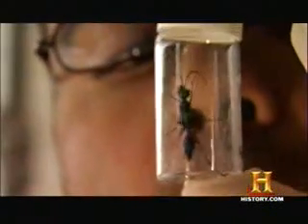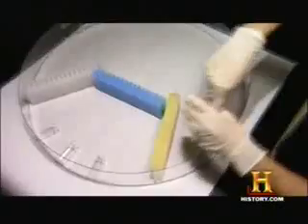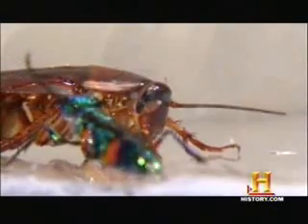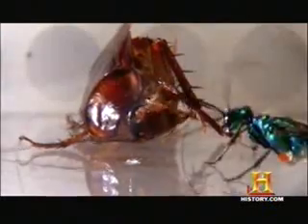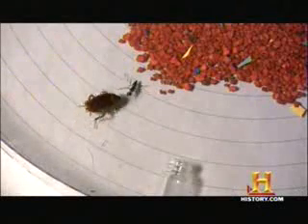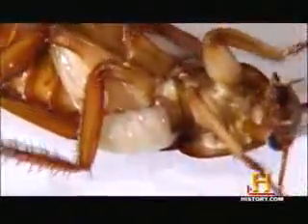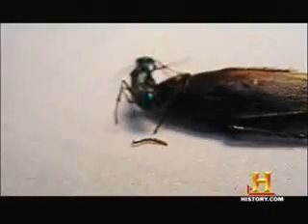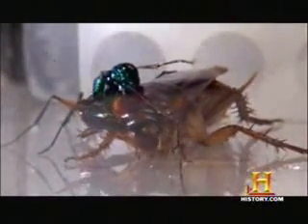Aneh Kecoak Melahirkan Tawon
Aneh Unik, video aneh Tawon Hijau Parasitkan Bayinya Ke Perut Kecoak (Parasit Zombie)